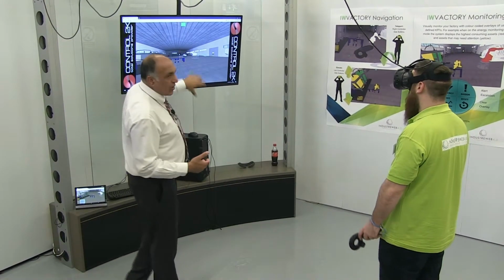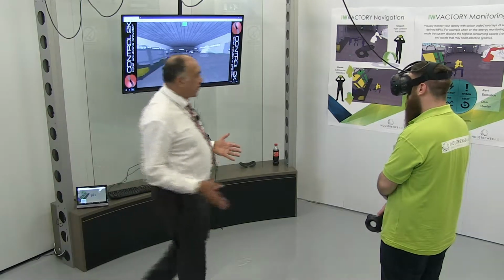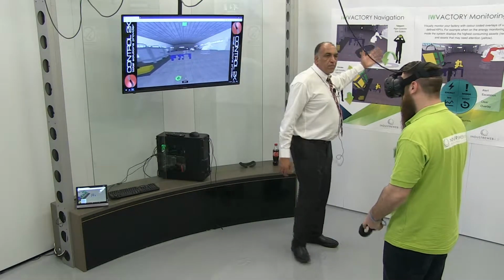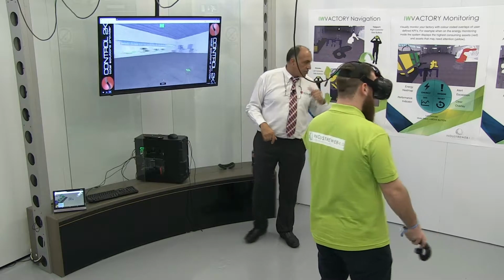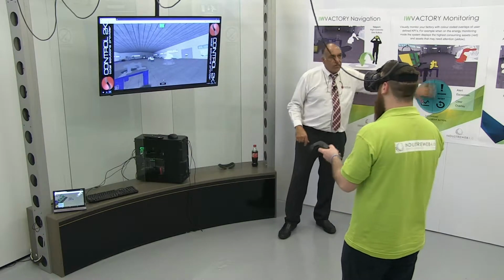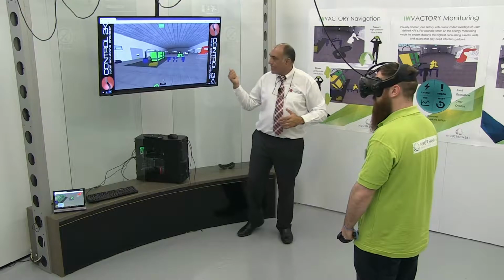SMECluster Event 2017 15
This was the live recording of the 4th SMECluster Event on 16th November 2017.

SMECluster Event 4 – Pragmatically Stepping into the Twinned Digital World of 4IR - Thurs 16th November 2017

As discussed in previous SMECluster events, it is important to differentiate between technological hype and the real developments coming from new markets. Industry 4.0 (or 4IR as it is being referred to in UK) is the current revolution sweeping the UK. Understand the real features being offered by this new paradigm.

This event will showcase products and services designed to demonstrate the benefits of cutting edge concepts of Industry 4.0 such as “Digital Twinning”. These topics are discussed with practical demonstrations to highlight the real implications for businesses who want to adopt the new technology. Put Thursday 16th November 2017 in your diary for this unmissable workshop.

With the arrival of Industry 4.0, the Fourth Industrial Revolution (4IR) is well and truly underway.

This is the fourth SMECluster Event and you can find details of previous events You can download presentations and flyers from the previous events. The workshop is conducted informally to allow audience participation.

This event will also showcase the work coming out of a European project called “CREMA” go for more details.